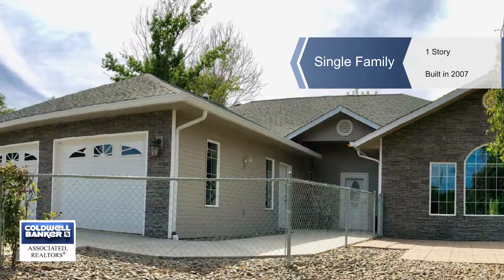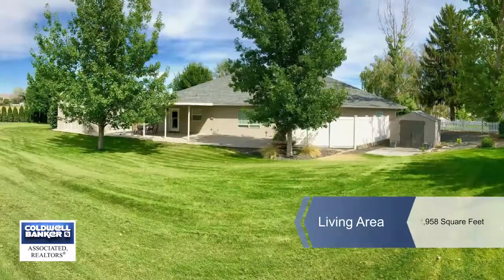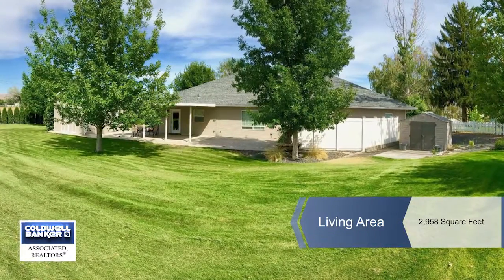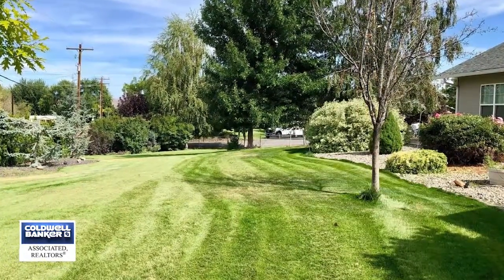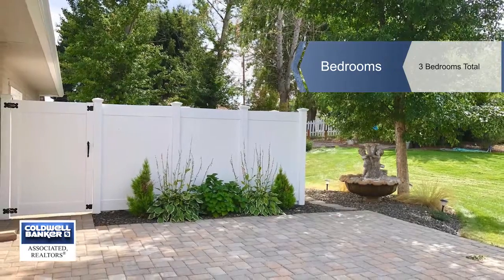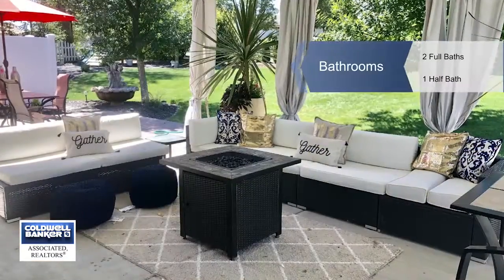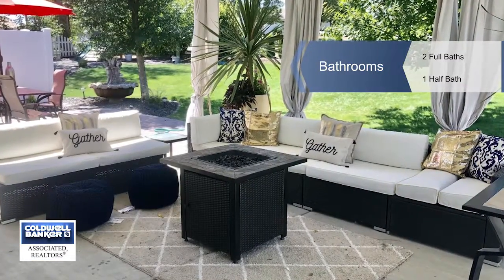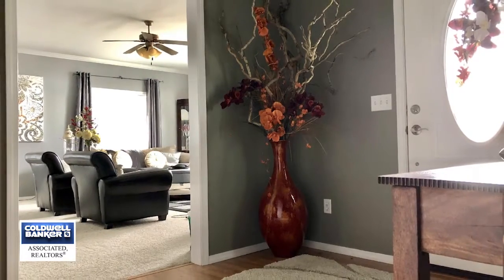20 Lucky Ln, Selah, WA 98942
Custom built home in pristine condition. New exterior paint, all rooms generous in size, updates done thru-out, walk in closets, large storage room. Spare room brings choices, exercise/office, Granite countertops in gourmet kitchen, private patio off master, hot tub hookup, rock exterior, UG, 2 storage buildings, large parking/RV area, continuous recycling, hot water , master insulated to mute sound. Minutes from schools and shopping.